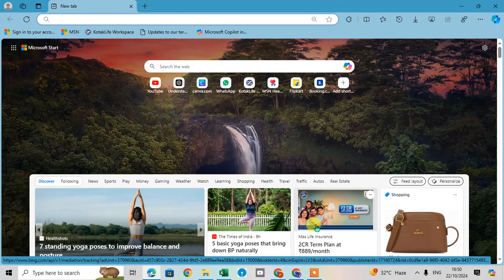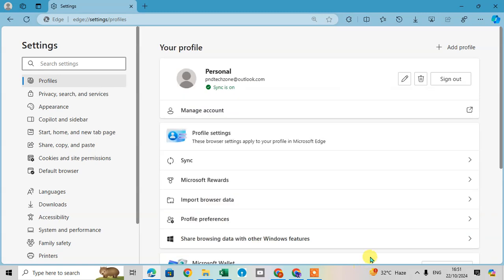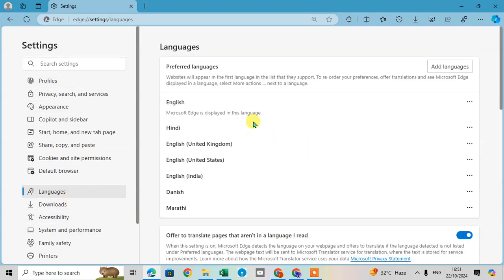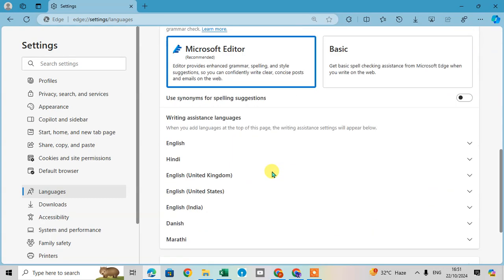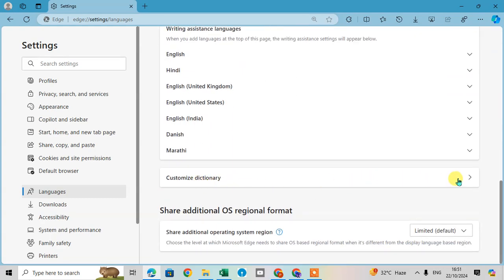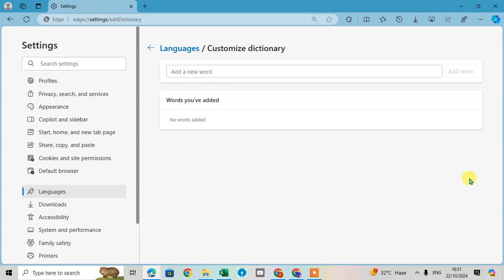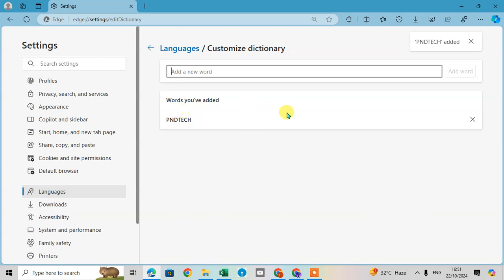How To Custom Dictionary In Microsoft Edge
In this video, learn how to customize the dictionary in Microsoft Edge! We'll start by opening the browser, navigating to the settings menu, and selecting 'Languages' to access the 'Customize Dictionary' option. Here, you can easily add new words by clicking 'Add,' typing the word, and confirming it.

This quick guide shows you exactly how to tailor your dictionary in Microsoft Edge for a better browsing experience.